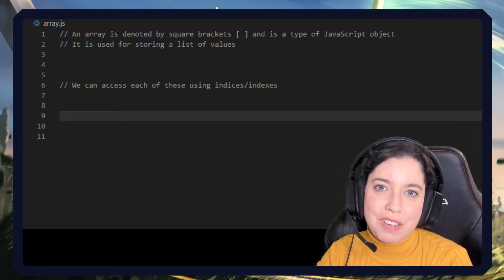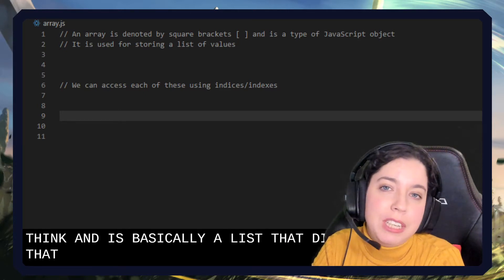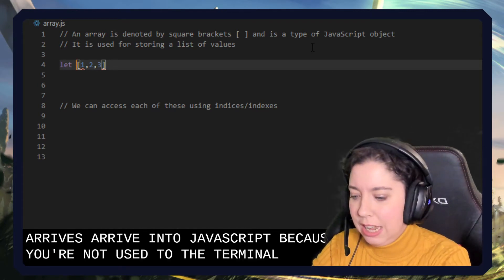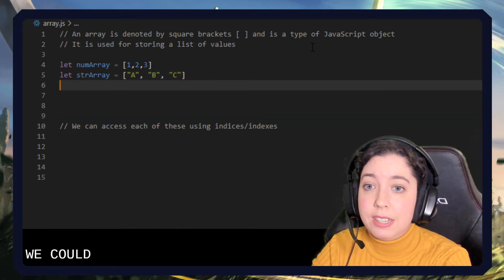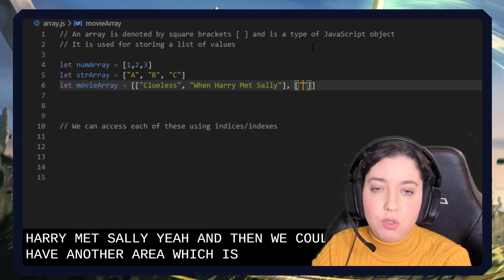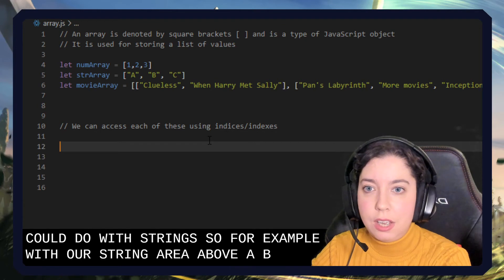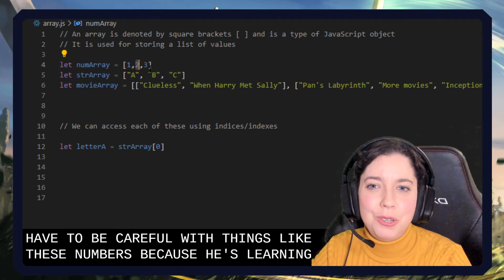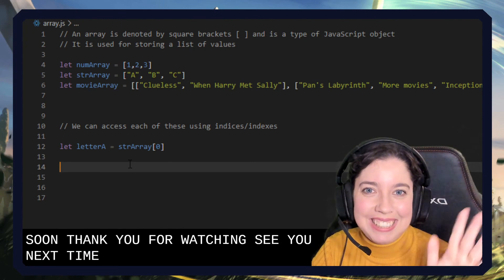What is an Array? | JavaScript in LESS-THAN 3 Minutes | Beginner JavaScript Series